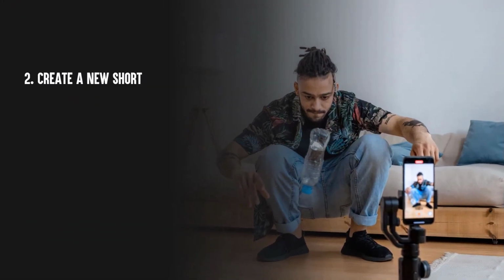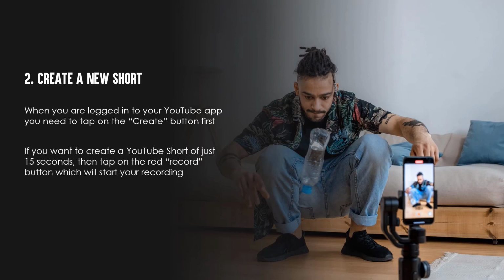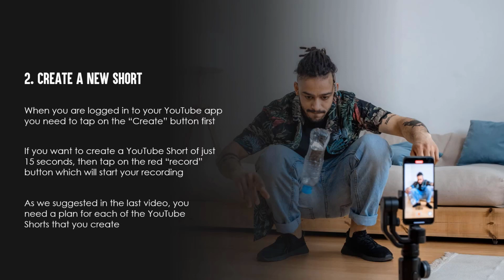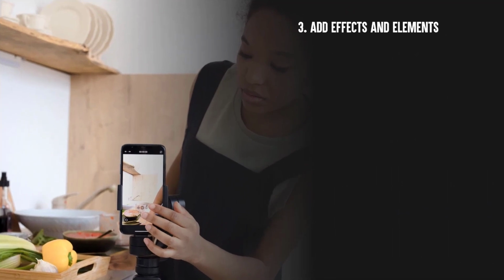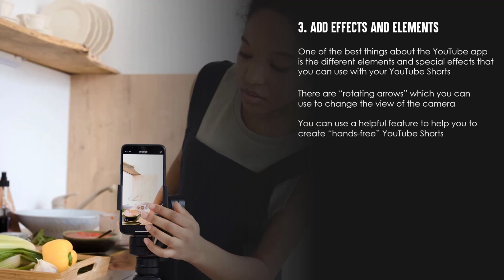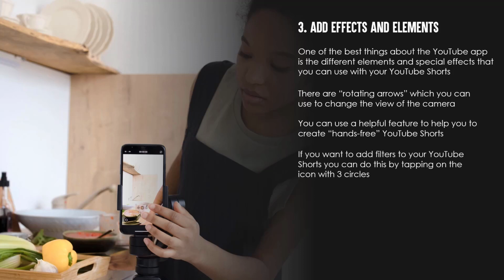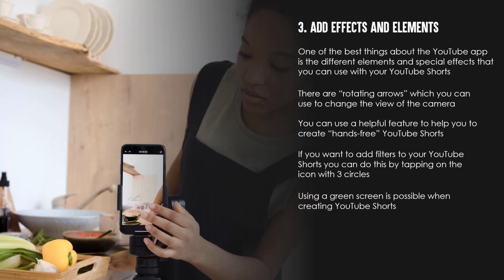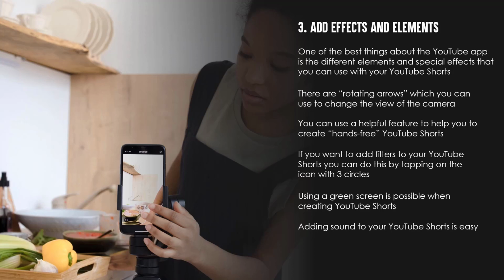How to Make YouTube Shorts Video 2023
You are ready to create your first YouTube Short and you are excited about this. Although it is not difficult to create YouTube Shorts, there are some things that you need to know. In this video, we will explain how you can create your first YouTube Short.

In this video we will be discussing
 - What YouTube shorts is all about
 - The benefits of creating and uploading YouTube Shorts

Then is the next video tutorials we will be looking at

- How to create your first YouTube short videos
- 13 different ways or ideas for your shorts videos
- How to promote your shorts videos for more views, likes, subscribers and above all leads to your website blog or online business
- Then we will also be looking at how you can make money with your Shorts videos easily
- In the last tutorial in the playlist I will show you how to monitor the performance of your youtube shorts